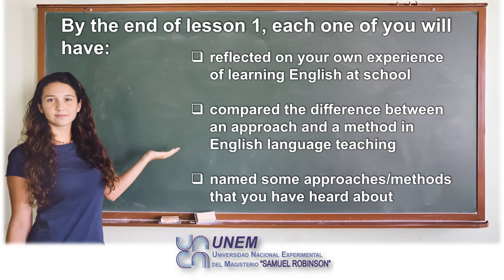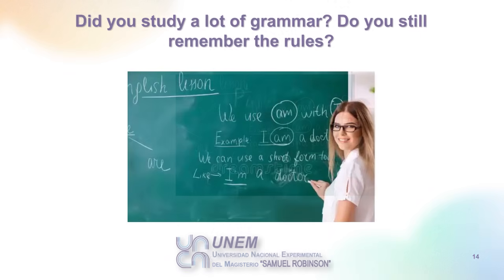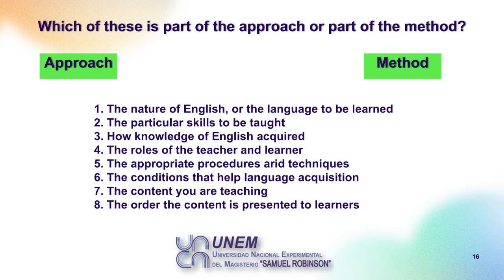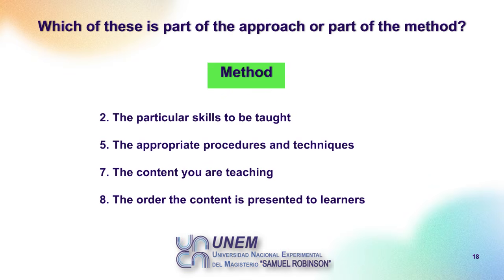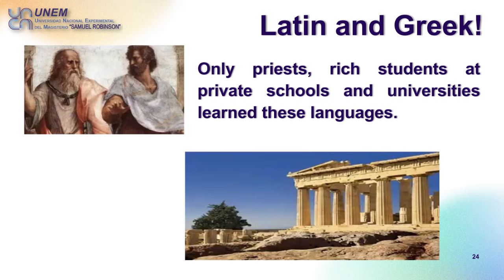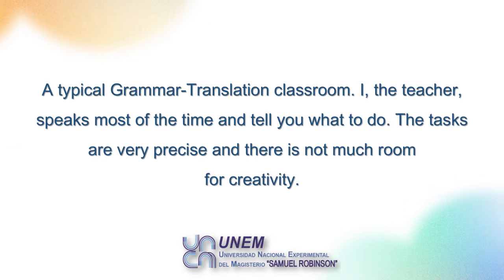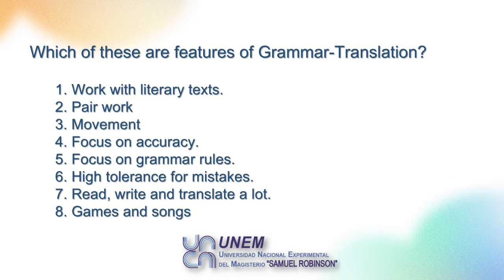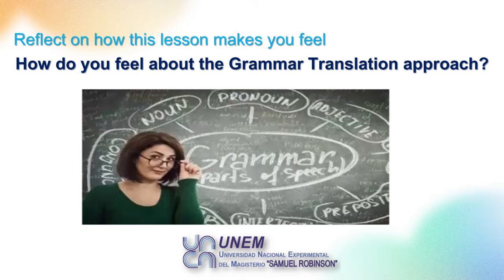M1 Sesión 2 Presentación Central. Dra Rosa López de D'amico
Estimada comunidad de PNFD, grato gusto en saludarles y comunicarle que, en este nuestro espacio, estaremos compartiendo junto a la Dra. Rosa López de D’amico el Módulo I, lección 1 parte 1 sobre: reflexionar acerca de la experiencia propia al aprender inglés en el liceo, reflexionar acerca de la experiencia propia al aprender inglés en el liceo, comparar las diferencias entre enfoque y métodos de la enseñanza del idioma inglés, Identificar algunos enfoques y métodos para la enseñanza del ILE, reflexionar acerca del enfoque Grammar Translation y las razones para su desarrollo, revisar las presunciones y métodos del Grammar Translation. reflexionar acerca de cuándo y dónde se puede utilizar el enfoque Grammar translation.

Asimismo, Las y los participantes serán capaces de reconocer y valorar la naturaleza multilingüe de las sociedades de aprendizaje de un idioma, utilizar estrategias pedagógicas que fomenten la educación inclusiva en un entorno de aprendizaje multilingüe, ser consciente de las creencias sobre hablantes de otras lenguas y cómo pueden influir en el establecimiento y mantenimiento de un entorno de aprendizaje inclusivo en Venezuela.

Igualmente, serán capaces de evaluar a cada estudiante teniendo en cuenta sus antecedentes lingüísticos, brindar a las y los estudiantes oportunidades adecuadas para usar sus lenguas maternas para apoyar y demostrar su comprensión del contenido de aprendizaje, tomar decisiones pedagógicas que respeten y aprovechen la diversidad lingüística de los estudiantes. En conclusión, se reflexiona sobre la eficacia de los enfoques y métodos para promover el aprendizaje en Venezuela. Una Patria Escuela en Formación. UNEM.